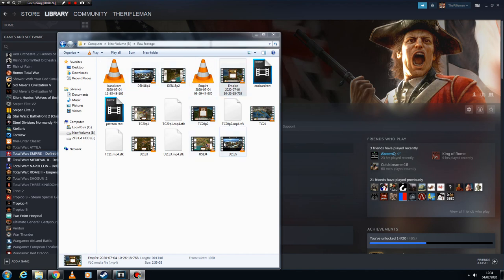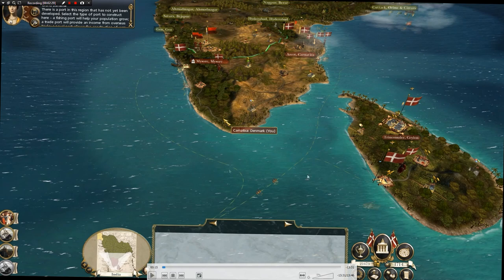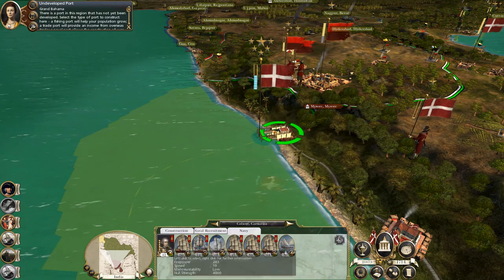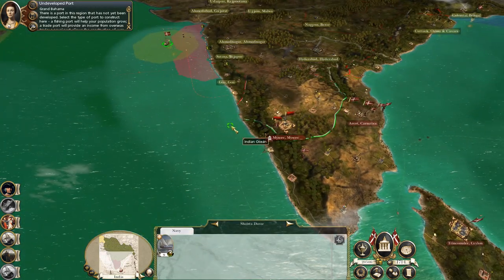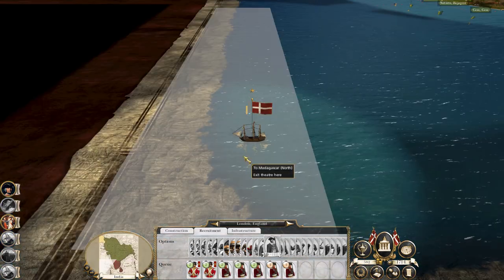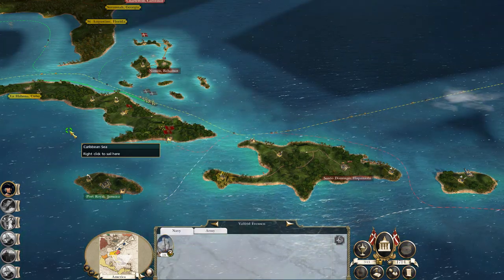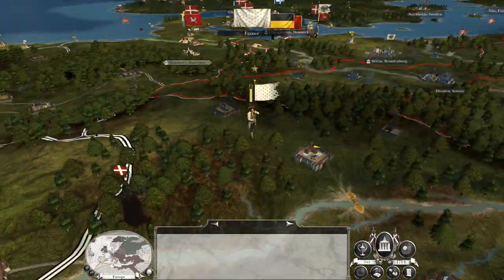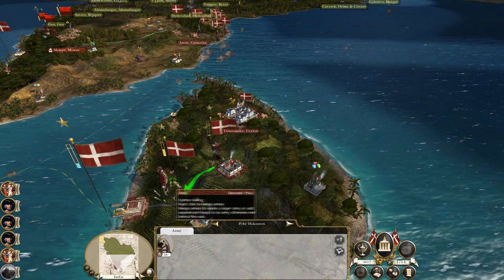Let's Play Empire Total War: DM - Denmark #19 - Regouping to the South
Hey guys, welcome to the next episode of my Empire Total War Lets Play as Denmark - apologies for the cut down episode guys, the end-turn crash corrupted my data for the turn hence I lost the footage. To make up for it I will publish US #135 simultaneously :)